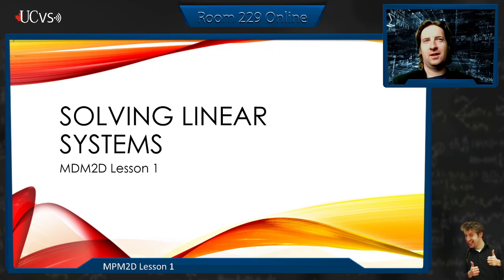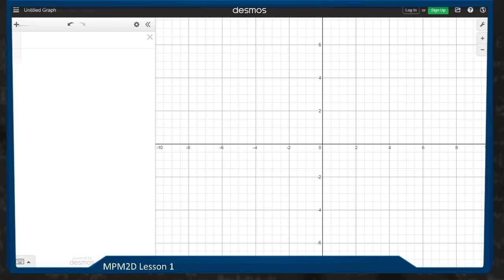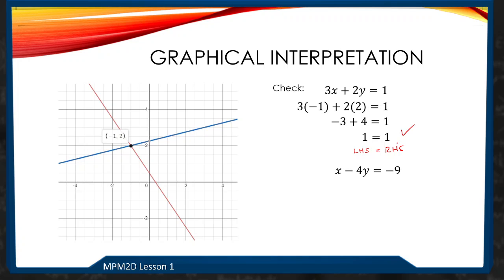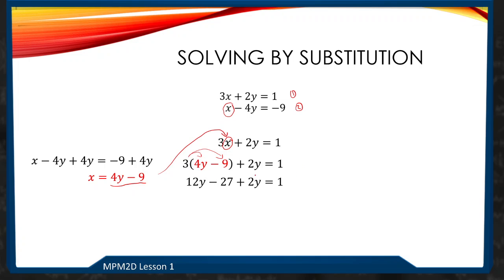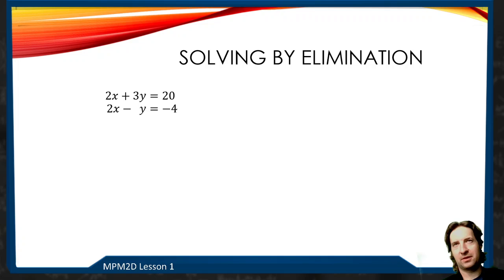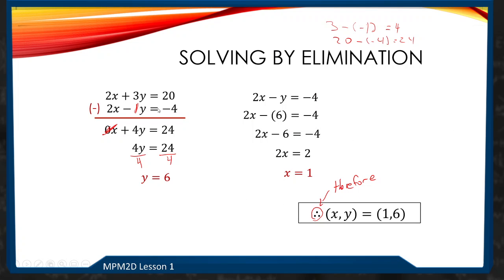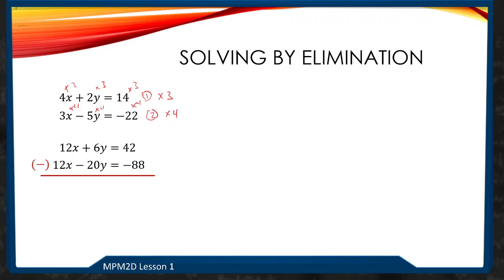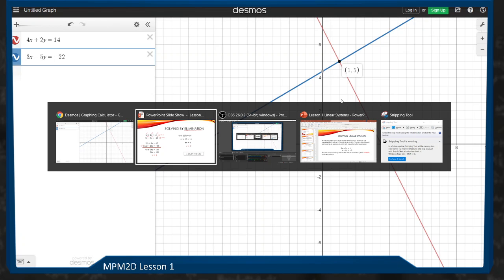MPM2D Lesson 1: Solving Linear Systems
How to solve linear systems by graphing, substitution and elimination.